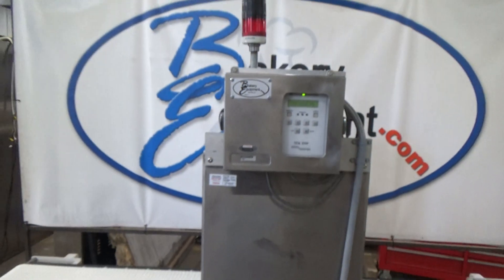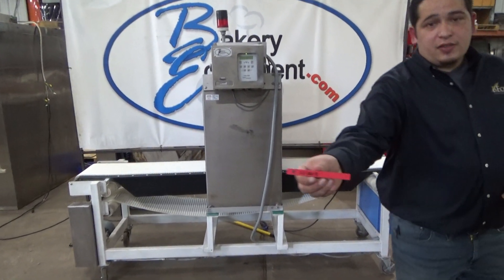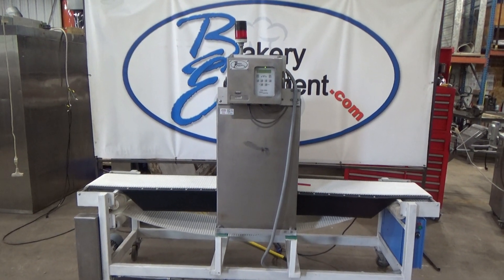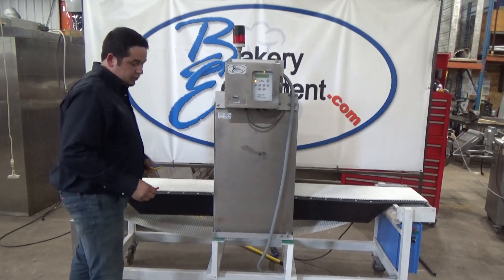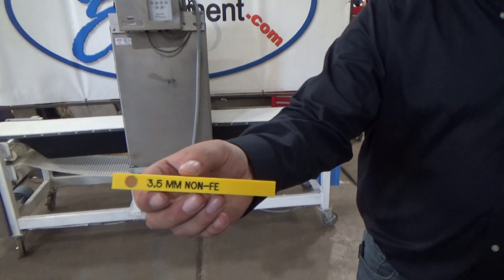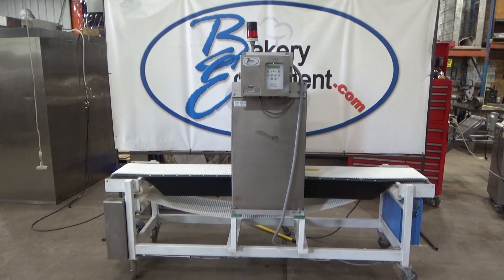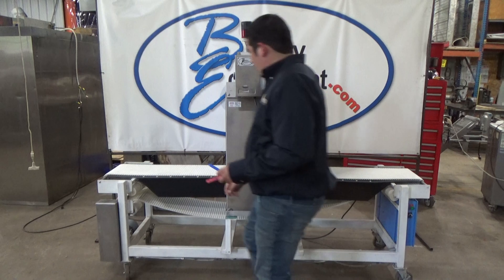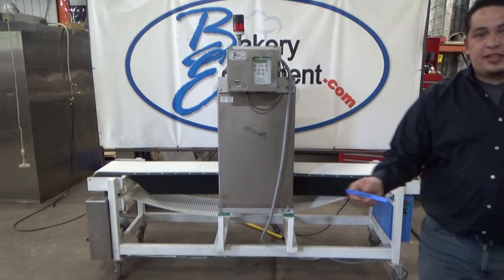Goring Kerr 14"W x 16"H Aperture, Model: TEK DSP, Running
Stock# 23228

O.A. Dims: 95"L x 37"W x 74"H
Belt Dims: 94"L x 12"W
Aperture: 14"W x 15-3/4"H x 20"D
230-460V 60Hz 3Ph